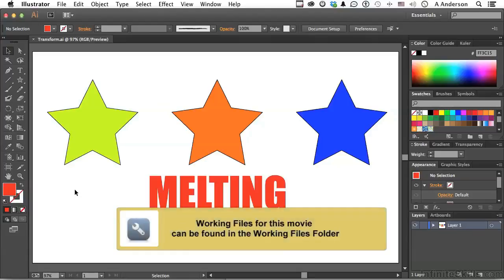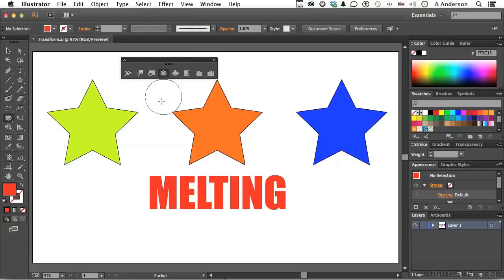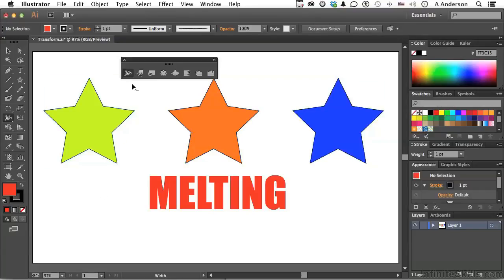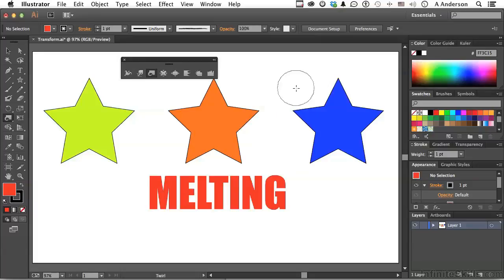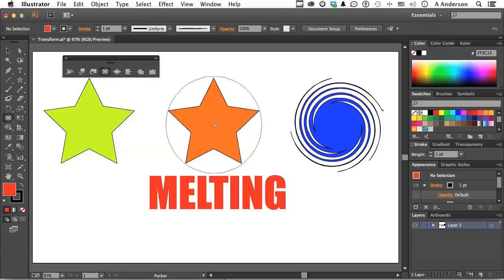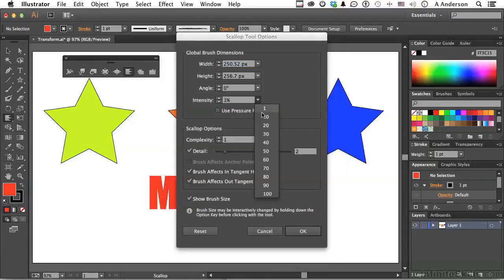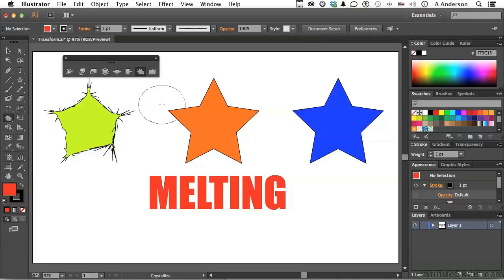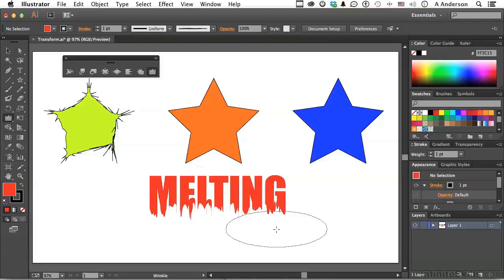10 - Working With Distort Tools